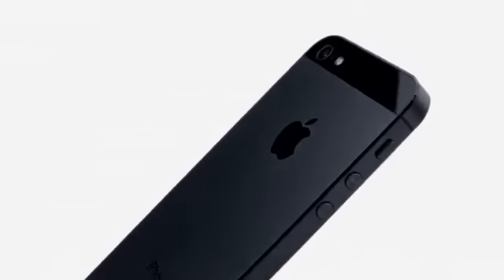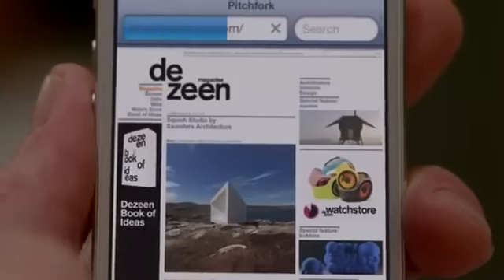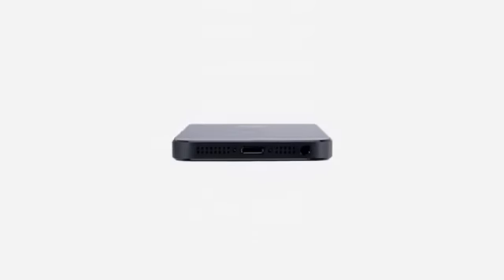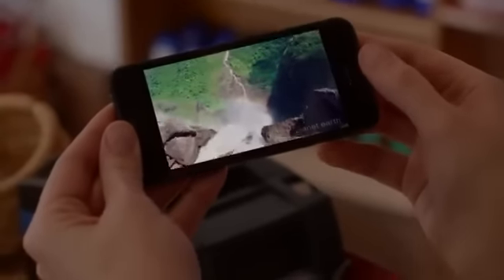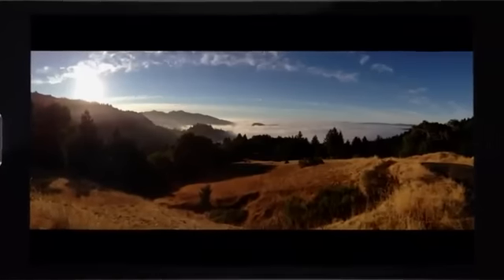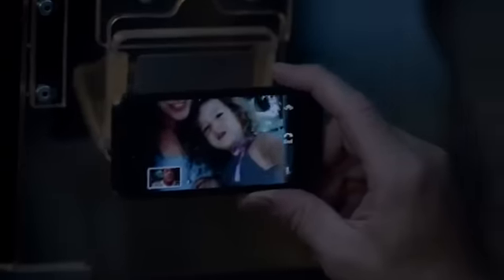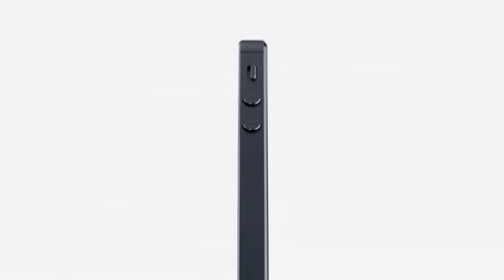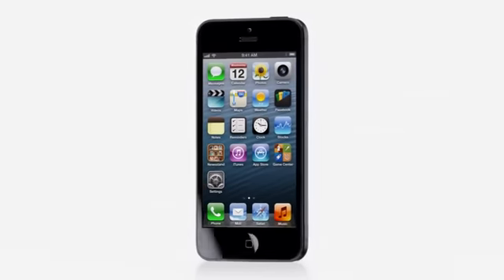iphone 5 introduction video by apple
Best Smartphone ever!